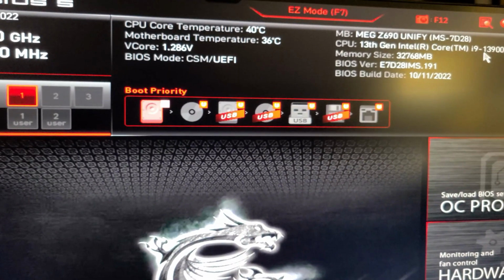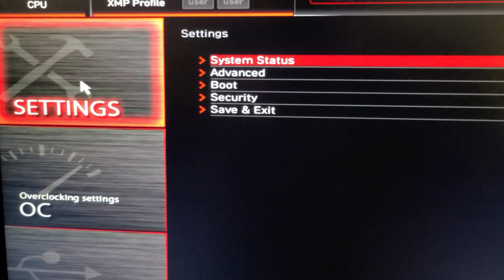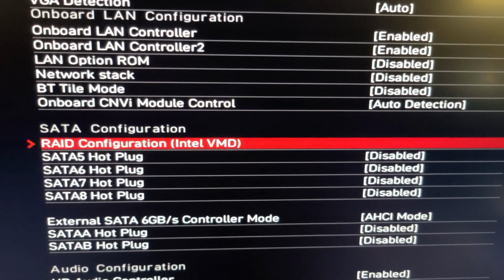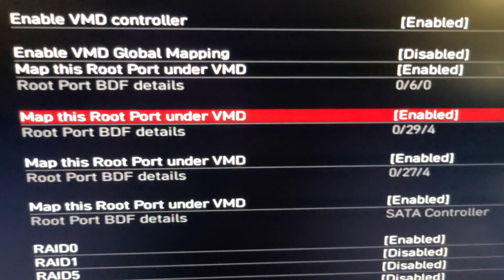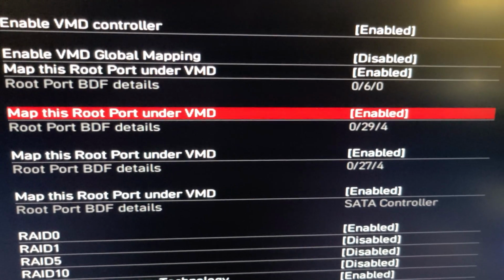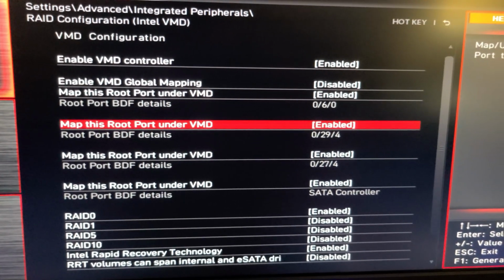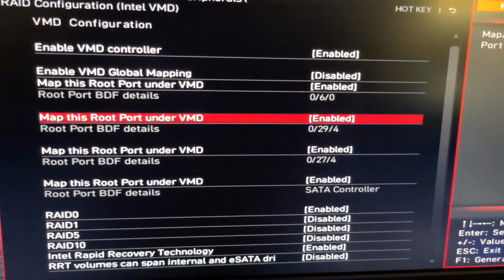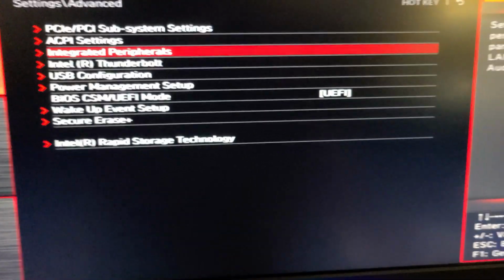How To Fix Unbootable Device RAID0 Setup after recent Z690 / Bios Update and, or Intel 13th Gen CPU!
I decided to put this video out to potentially help others who are having issues booting their RAID0 setup after a recent bios update on Z690 Motherboards from October.  I recently upgraded my CPU from an Intel i9 12900KS to the 13th generation i9 13900KF and decided to also install the recent bios update on my MSI board as well.  After doing so, my computer would no longer boot into my raid 0 setup for windows 11.  I would get an endless boot loop of blue screens indicating an unbootable device.  I couldn't even re-install my OS as no mater what I did it would not let me use my RAID0 setup, only a single SSD after disable RAID.  So I decided after many many hours of troubleshooting to just install my OS on an additional single SSD I had after disabling RAID and that did work and boot-up.  I then went through the process of re-installing all my games and downloading some of the larger titles like Flight Simulator 2022, RDR2, etc.

I researched the issue more, as I still wanted to get a my RAID setup and found out after the recent bios update, there is a new VMD option in the raid setup menu motherboard that seems to be the issue.  In this video I tell you what to adjust to fix the issue to not have to go through the same headache as myself, and one other YouTuber or commenting on my video explaining he had went through exactly the same issue.

I hope this helps others avoid having to re-install an OS on a single SSD and potentially lose all their previous installed games.

Update as of 02/07/23:
There was a motherboard bios update for my Z690 motherboard, I wasn't sure if it would be safe to update to it, especially after this whole issue above in this video.  But I tried it anyways, and unfortunately it messed up my raio 0 setup again, so I'd highly advise to not  update the bios as the OS install on a raid 0 setup will get messed up again with the newest available bios.  So basically I'm in the process of re-installing my OS.  So don't update!  They really need to fix this.